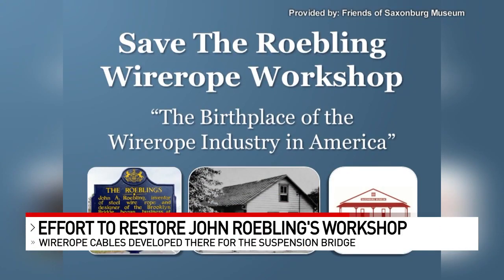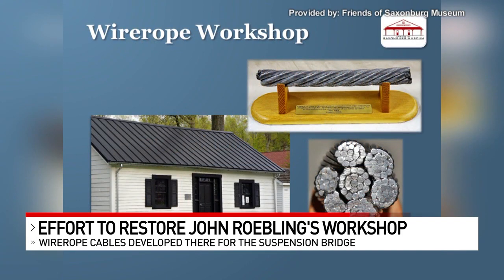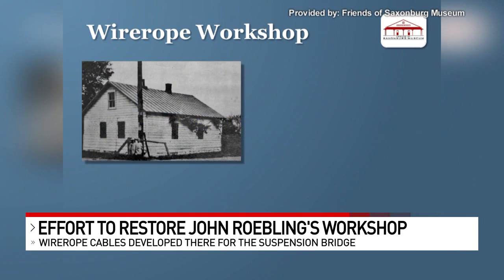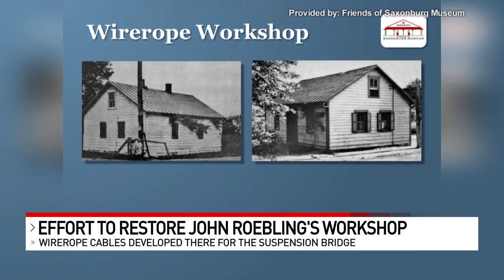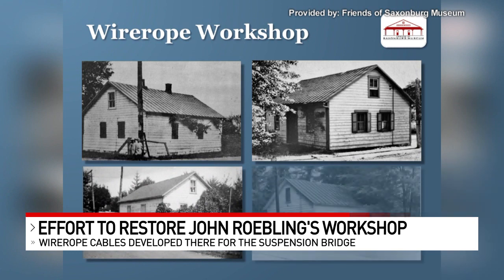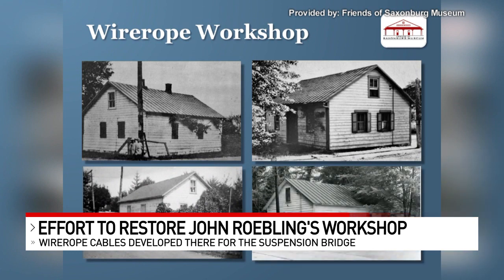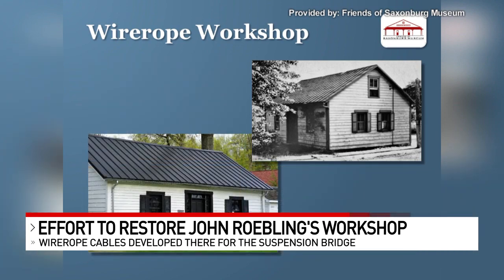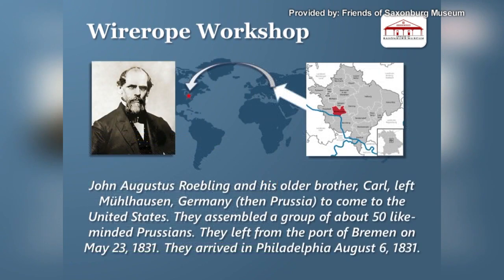Historic workshop used by John Roebling in need of serious repairs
There's an effort to save an important piece of history with a tie to the Tri-State